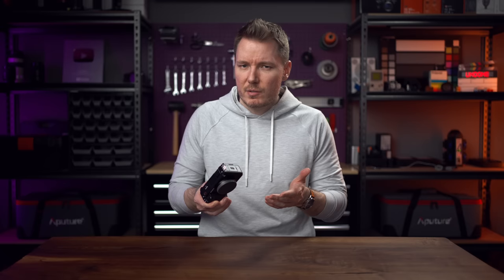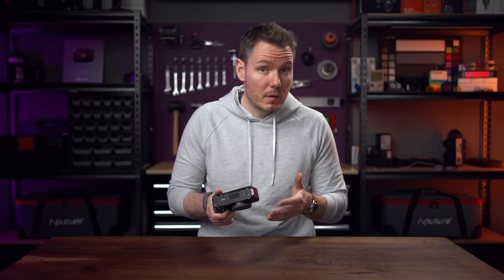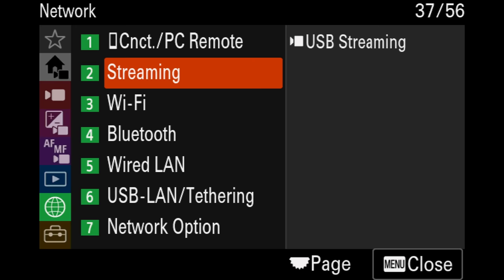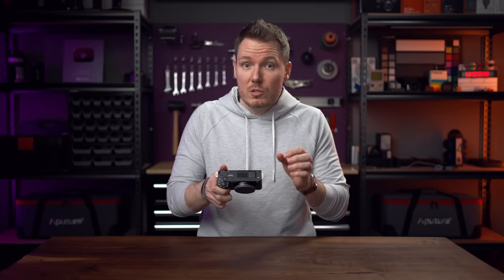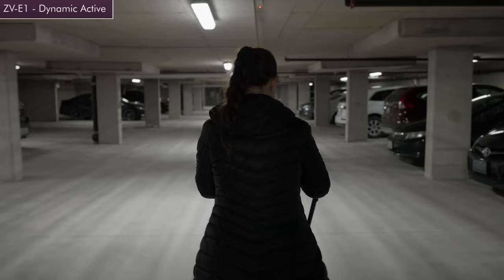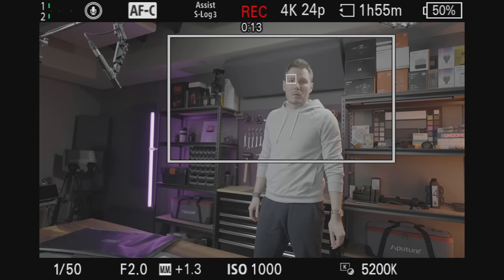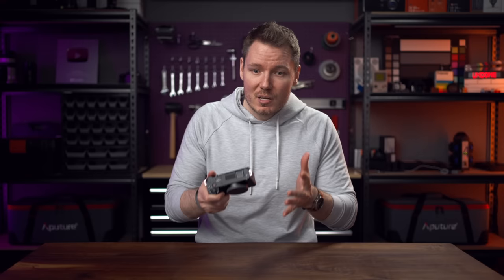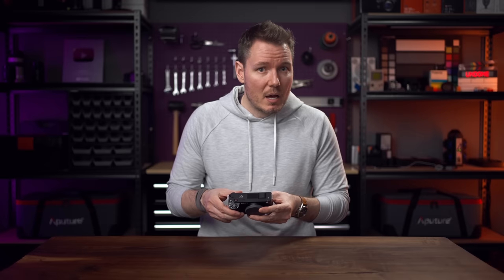Sony ZV-E1 Review: A Nearly Perfect Vlogging Camera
Review of the Sony ZV-E1. Discussing the new stabilization, autofocus, and subject detection functions, with comparisons to the FX3 and a7S III.

Table of Contents:
0:00 - Intro & Disclosure
0:33 - Sensor Performance
1:16 - Videocentric Features
1:50 - Build & Handling
3:11 - Overheating & Record Modes
6:07 - Audio & Microphone
6:41 - AI Autofocus
7:23 - Improved Clear Image Zoom
8:34 - Stabilization
9:38 - Vlog Test
11:36 - Auto Framing Features
13:04 - Cinematic Vlog Mode
13:49 - Auto Depth of Field
14:15 - An Undone Rant
16:30 - Value & Final Thoughts

Best Deals for Camera Gear
Gear Focus Marketplace
Amazon Top Deals
B&H Deal Zone

Recommended Channel Tools:
🚩 If you're a fellow YouTuber, I highly recommend you try TubeBuddy. It's helped my channel immensely